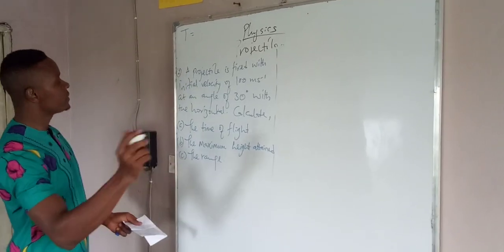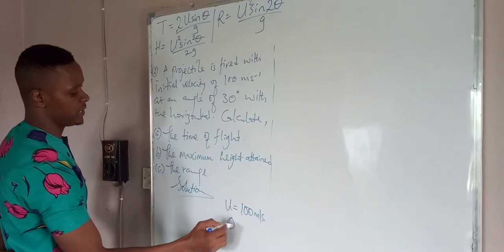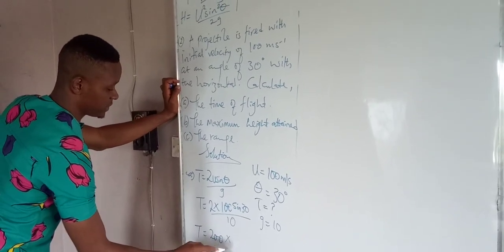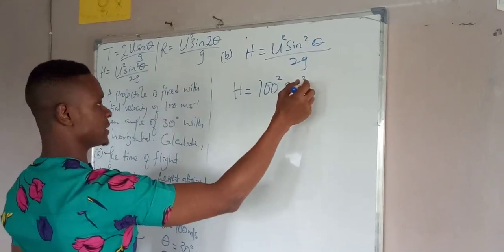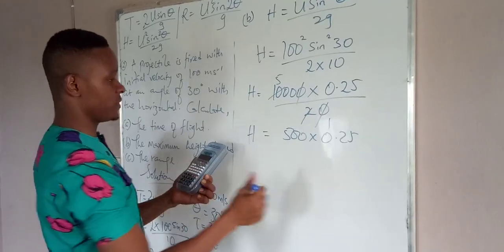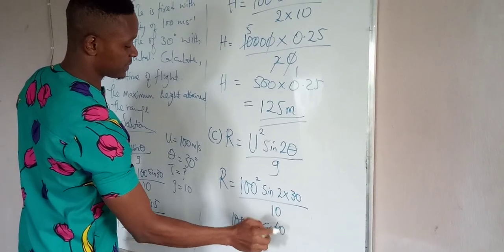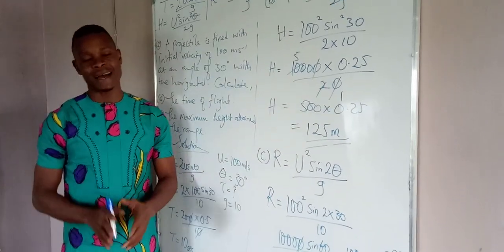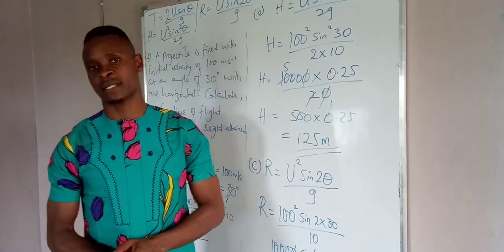Projectiles conclusion with uncle story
Last solvings